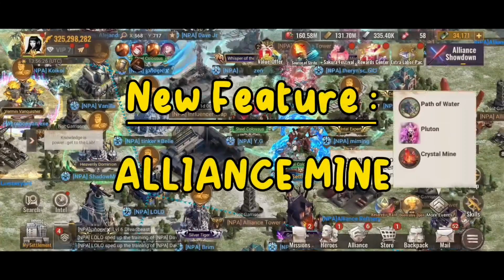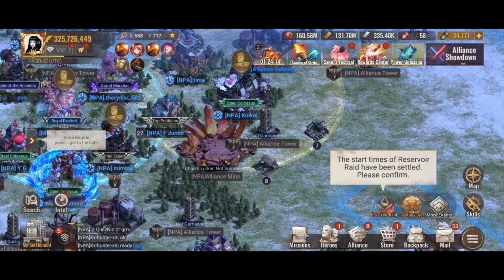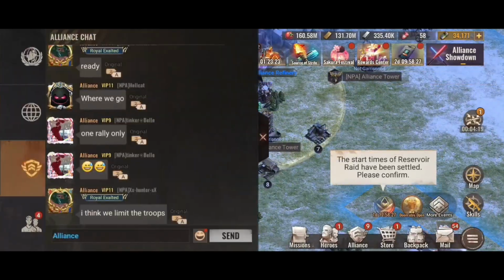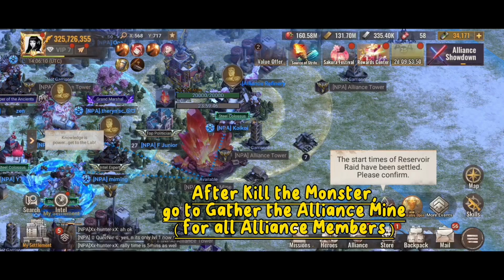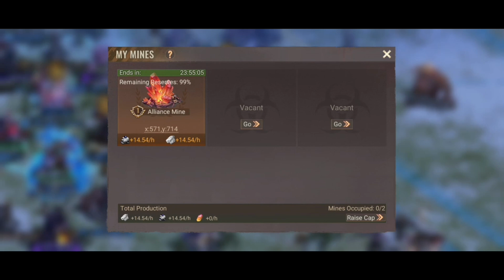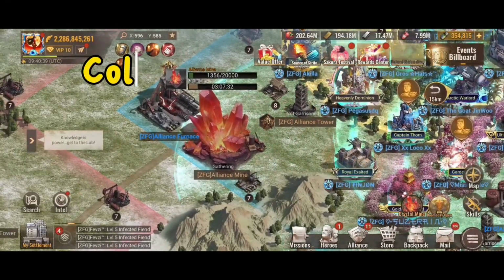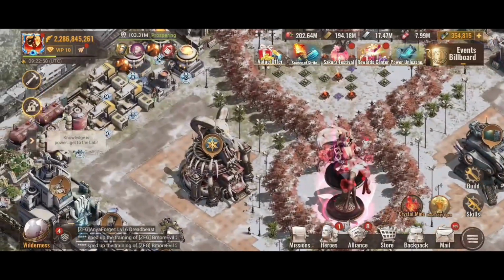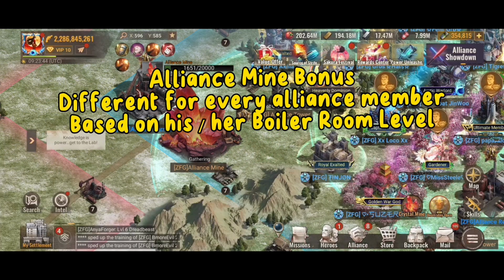State of Survival Games - New⚠️ Alliance Mine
Hello Everyone,

In this video, I am going to share about the New Event - Alliance Mine

Happy Watching and Enjoy